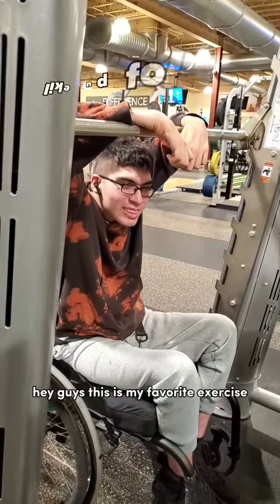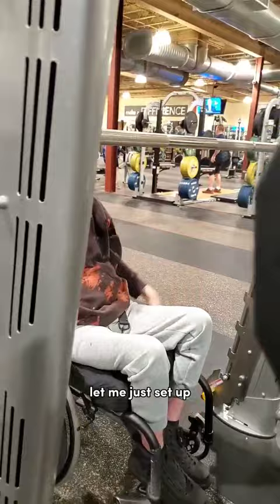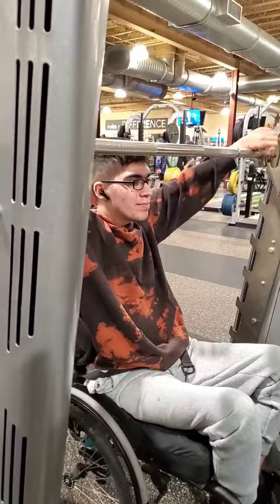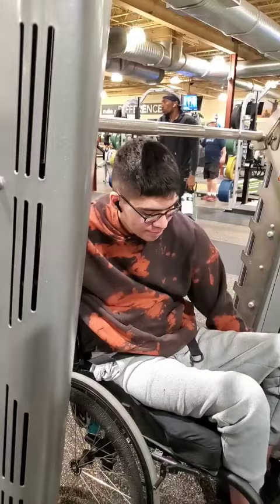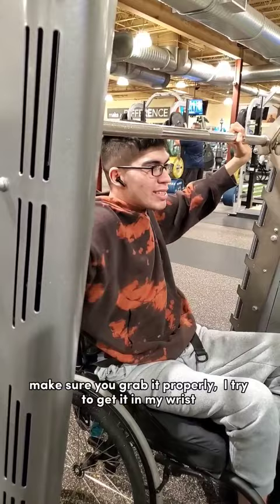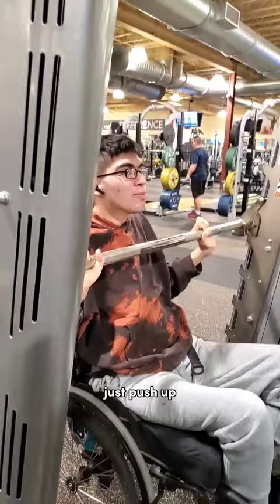Using Smith Machine As Quadriplegic